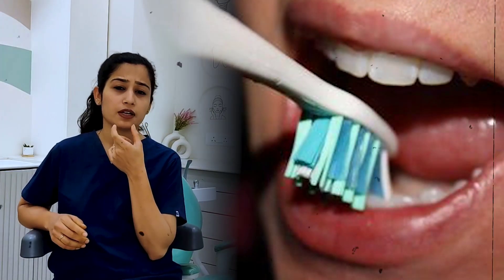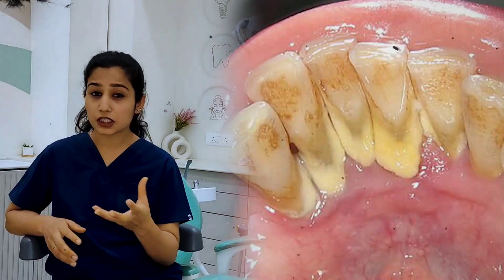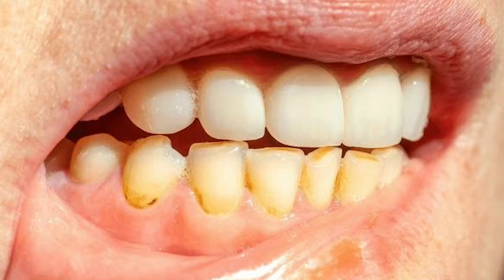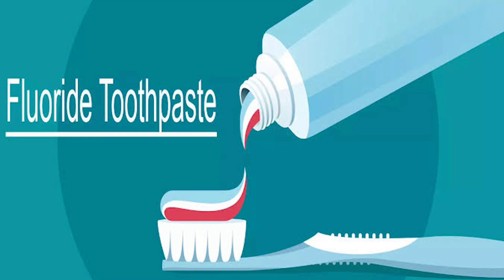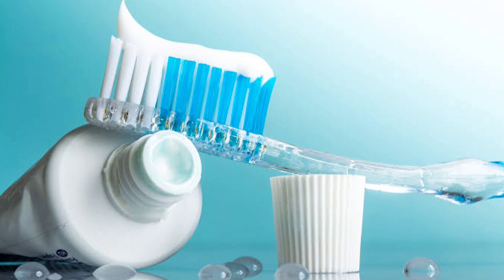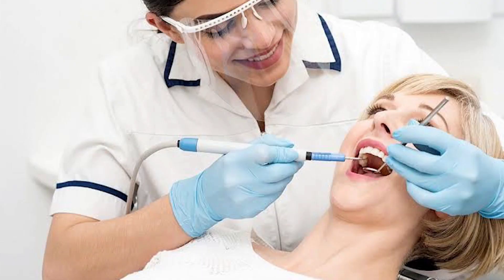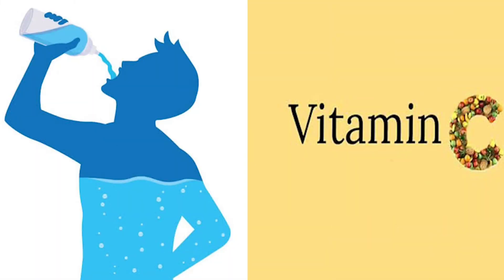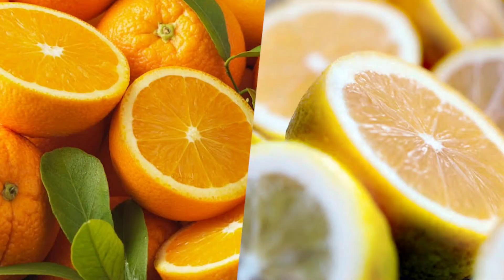टार्टर को कैसे साफ़ करें | Daaton pe yellow layer | plaque tartar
Kyu daaton pe jama hote hai yellow layer -plaque tartar

Free oral care guide 🦷
Book an online Appointment- Link

About Dr. Mansi Shah

About Clinic